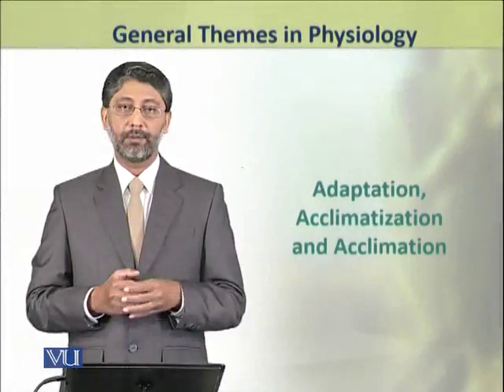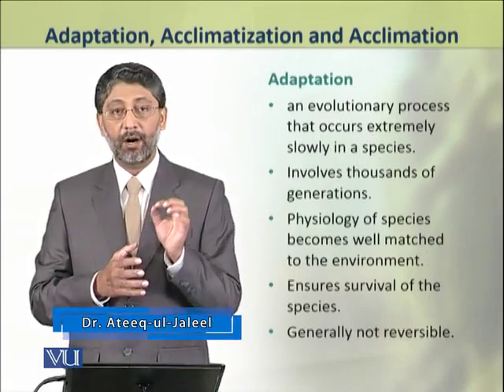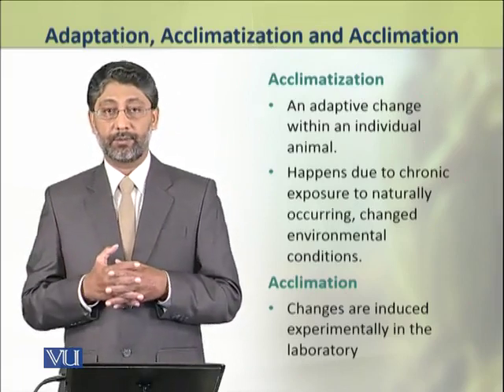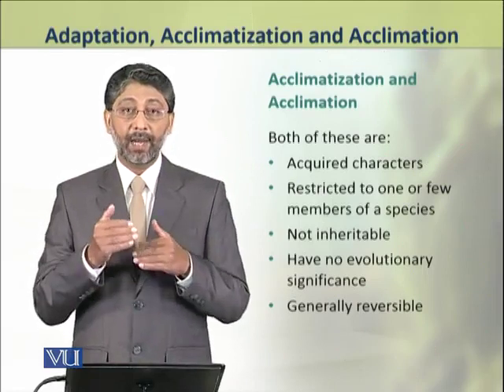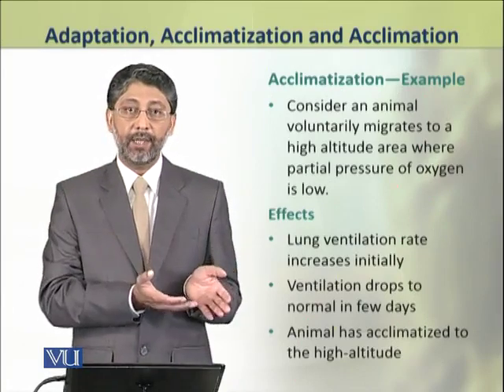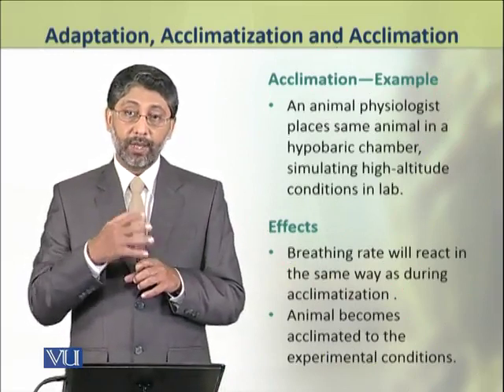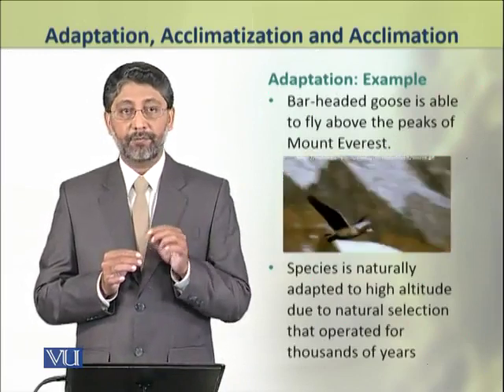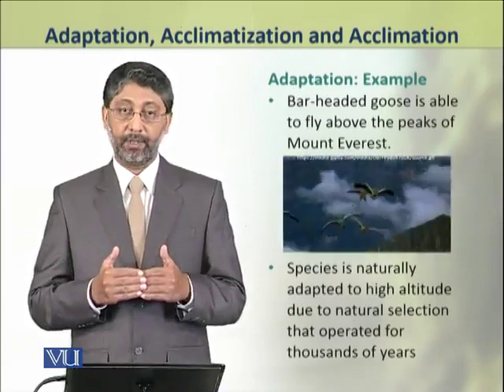Adaptation, Acclimatization And Acclimation | Physiology (Theory) | ZOO519T_Topic005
Topic005: Adaptation, Acclimatization, And Acclimation,
By Dr. Ateeq ul Jaleel